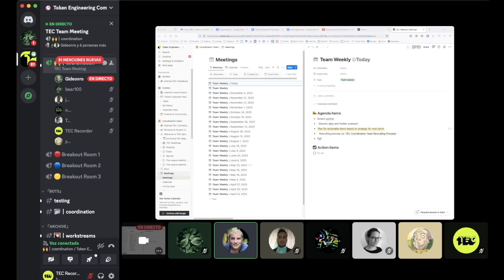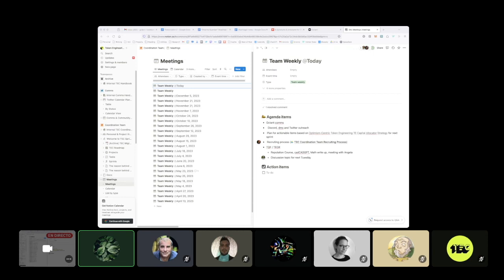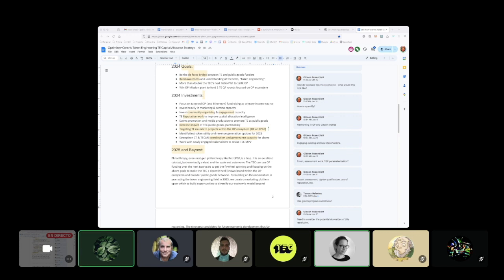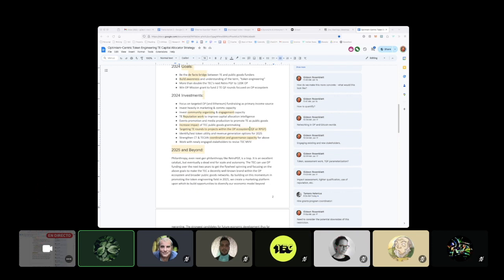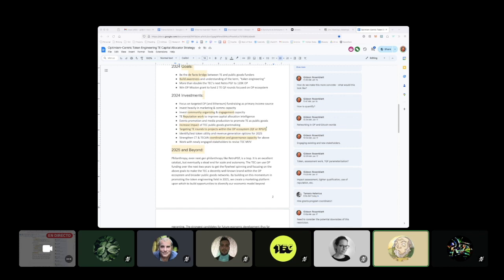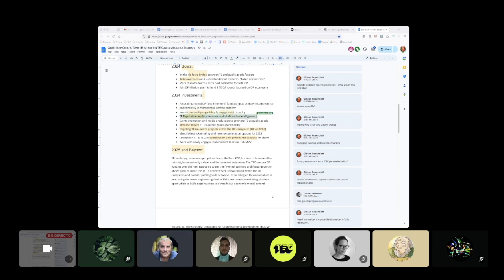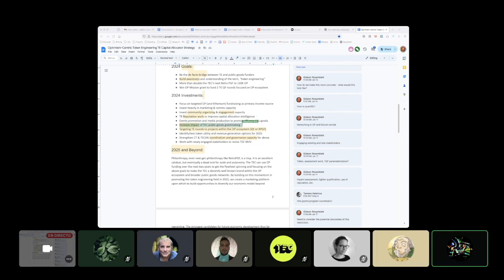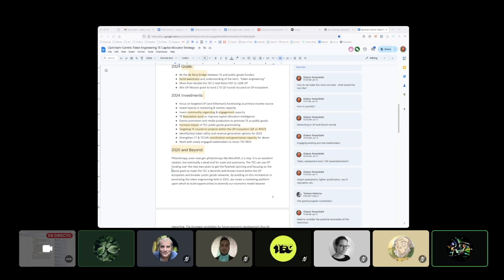TEC Coordination Team Meeting 39